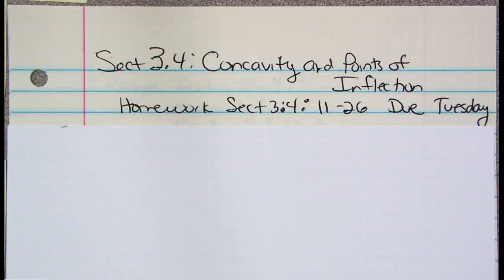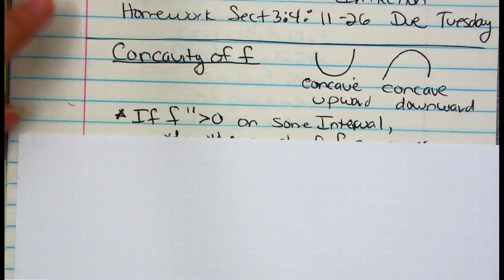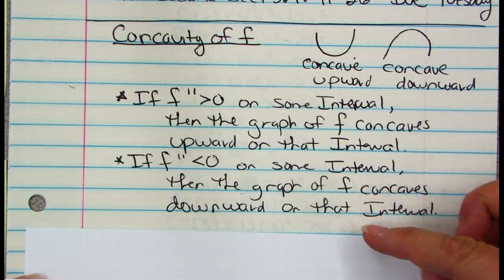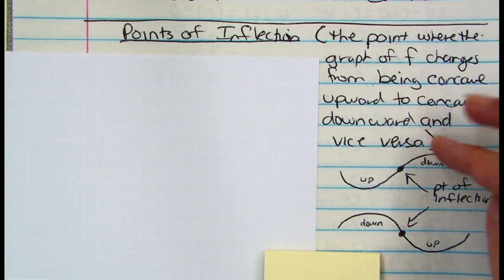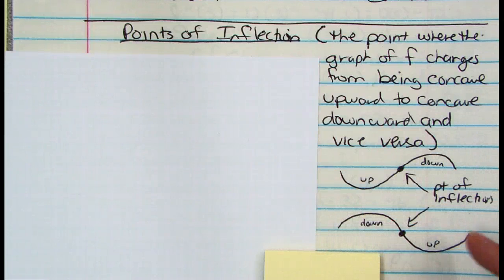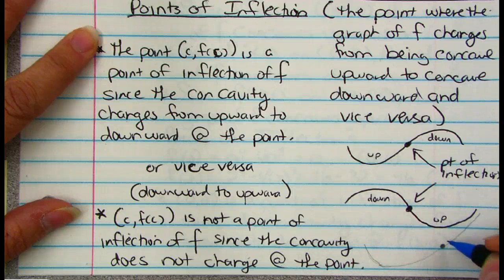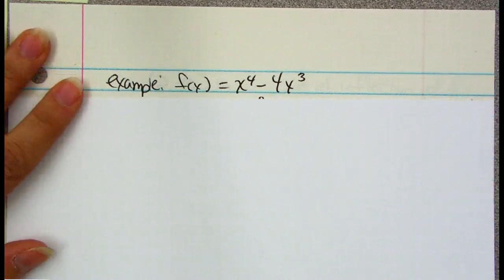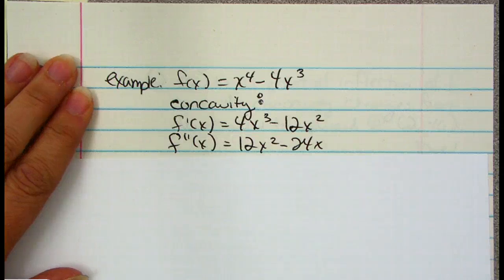AP Calculus AB Sect 3.4: Concavity/Pts of Inflection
Ms. Tschida's AB AP calc '13-'14 Concavity and Points of Infelction